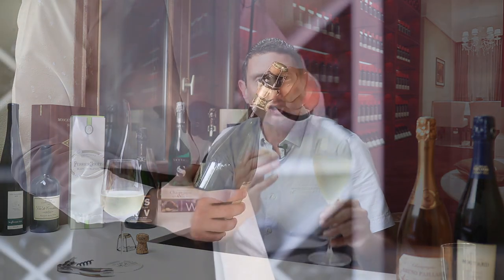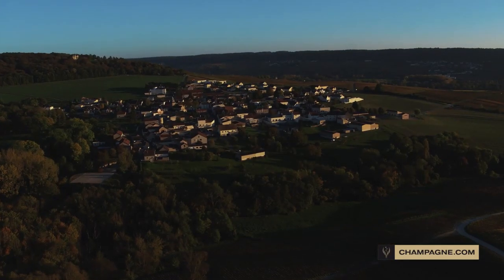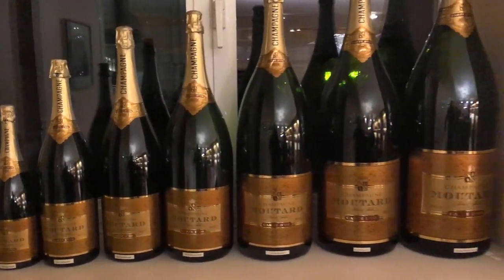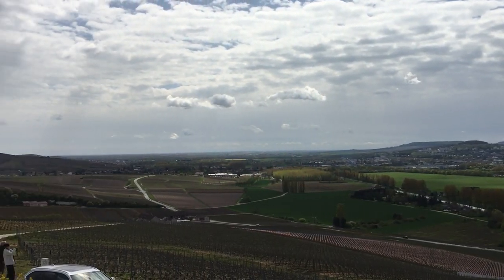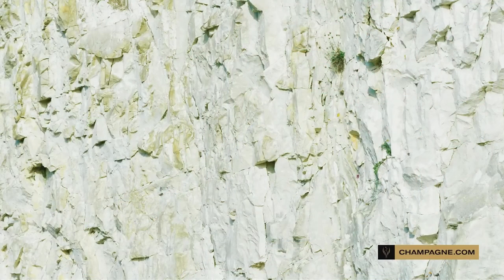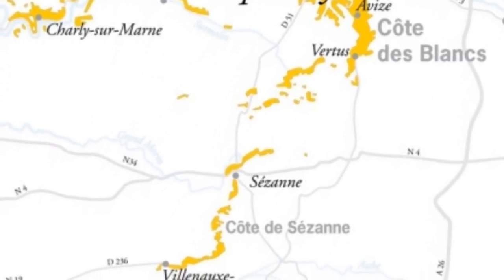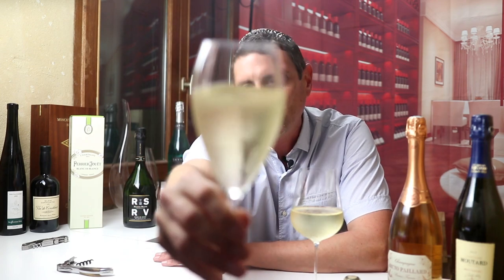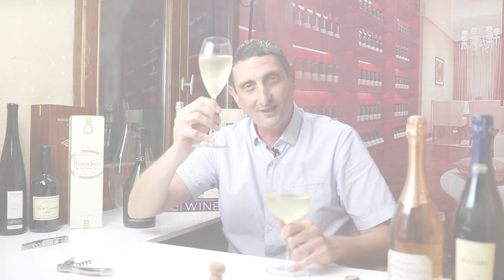The Terroirs & Sub-Regions of Champagne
This is episode #2 of our series about the prestigious Champagne wine region, of course this area of France that makes some of the finest sparkling wines in the world. In this series, we’re gradually explaining the different facets of the region and the wines, and how and why it gets to make such refined bubblies. After looking last week at the 7 different grapes used in Champagne, today we’re investigating how different parts of this large wine-growing area differ from one another, and why it matters to the taste and the character of every wine.
Why and How Terroir Matters in Champagne? – Chapter 1
Montagne de Reims & Vallée de la Marne – Chapter 2
The Côte de Blancs – Chapter 3
Côte des Bar & Côte de Sézanne – Chapter 4